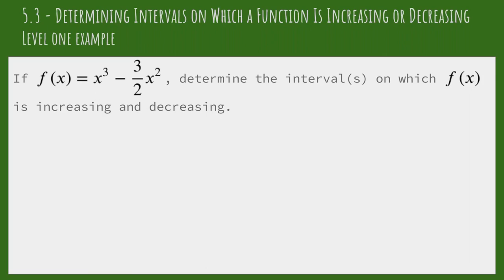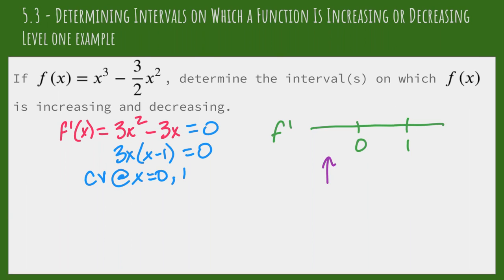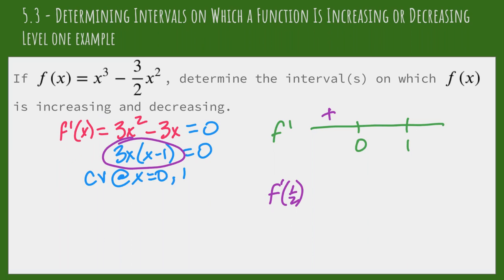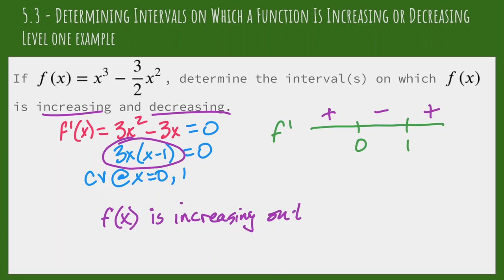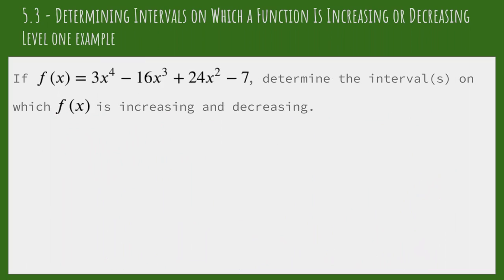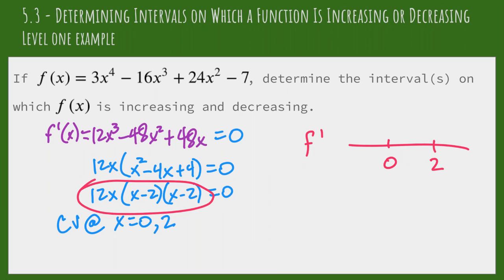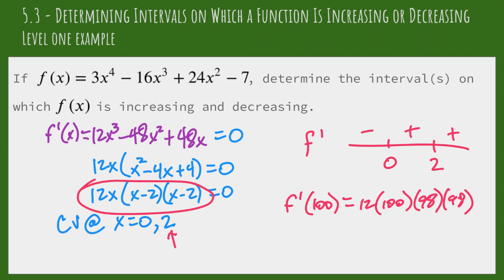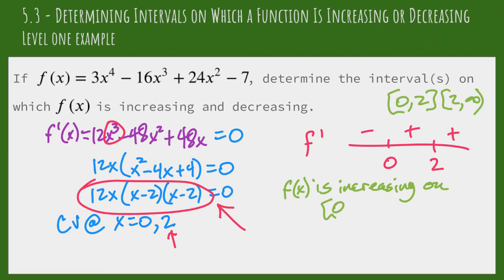5.3 - Increasing and Decreasing Intervals - Level 1 Examples